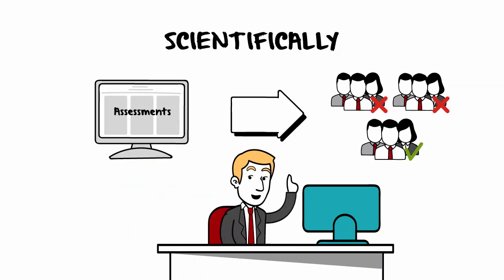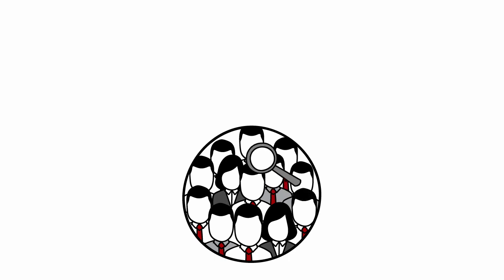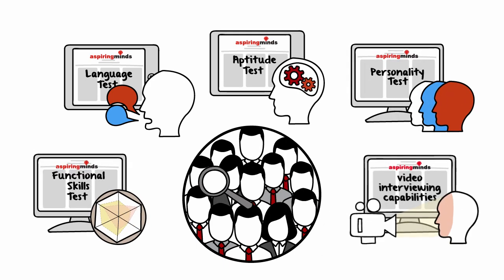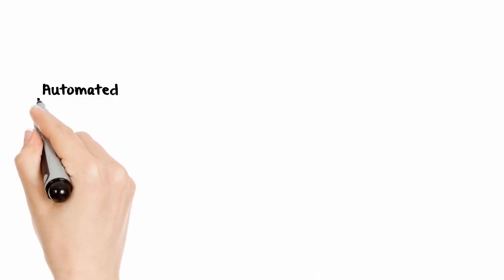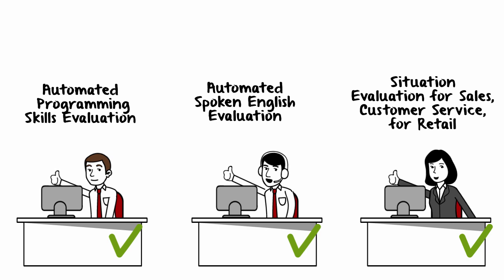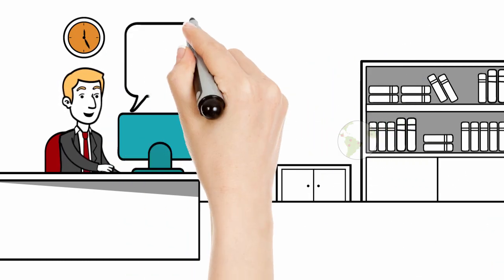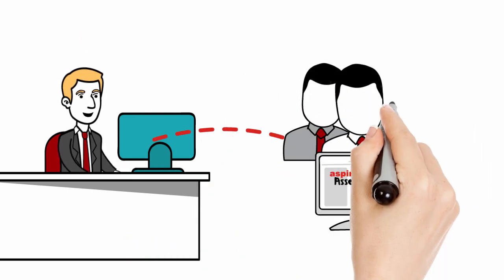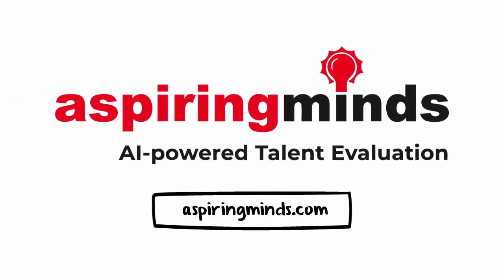About Aspiring Minds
Blending the power of Artificial Intelligence with the science of psychometrics, Aspiring Minds optimizes your hiring process to select the best through an engaging candidate experience. We offer comprehensive portfolio of assessment and interview solutions to measure cognitive abilities, language proficiency, personality traits and functional skills that allows corporations to select for 100s of different job roles. With our predictive analytics, you can identify high-performing, engaged and long-lasting employees.